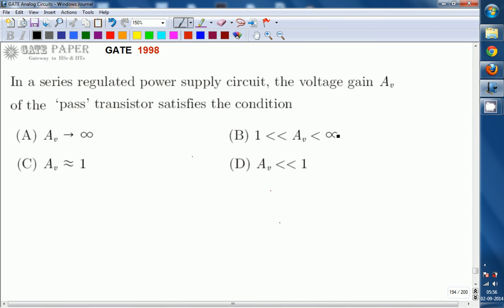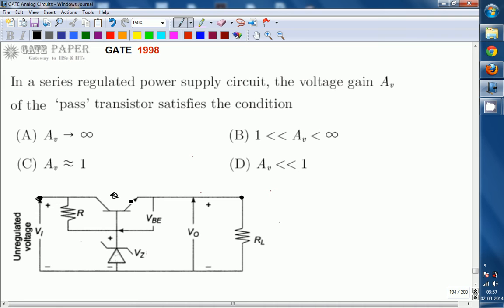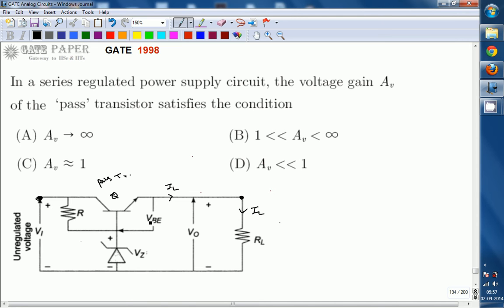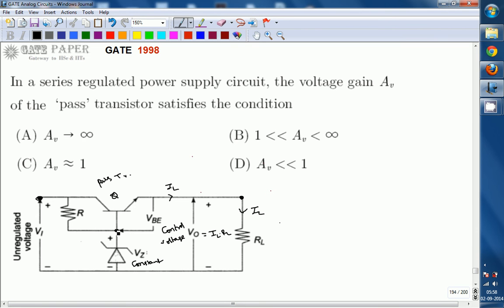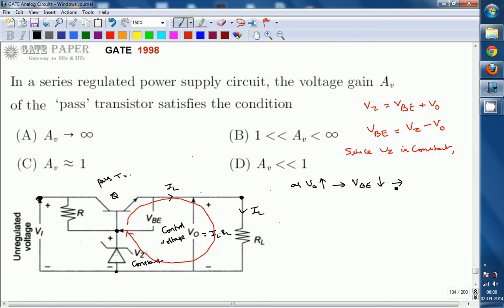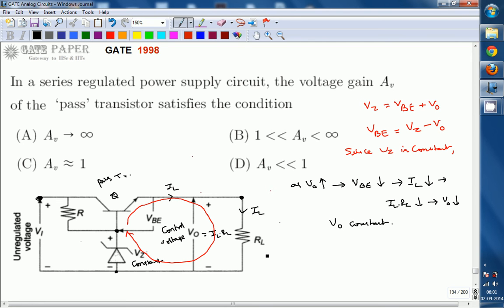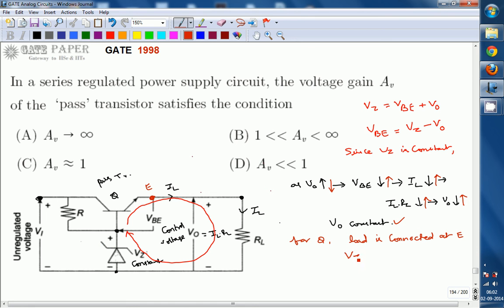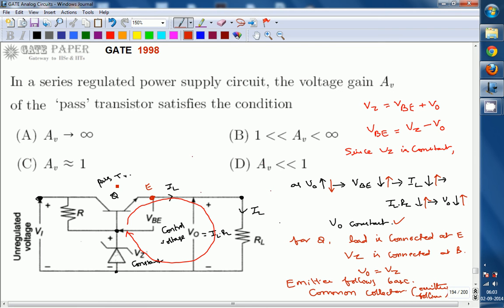GATE 1998 ECE Voltage gain of pass transistor in a series regulated power supply